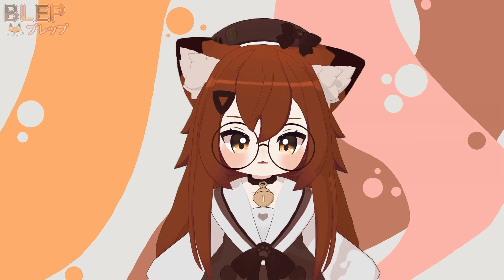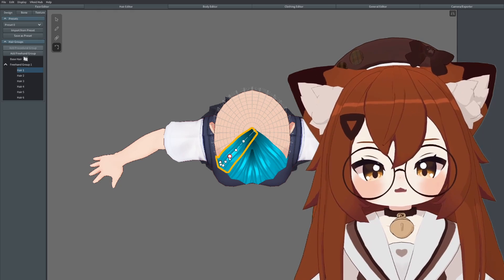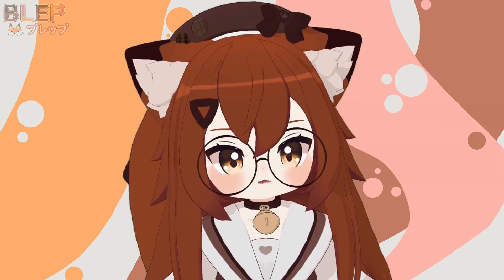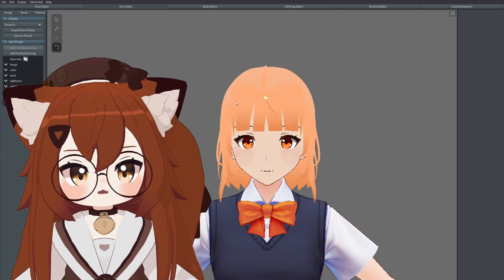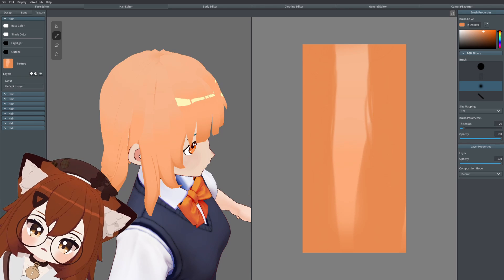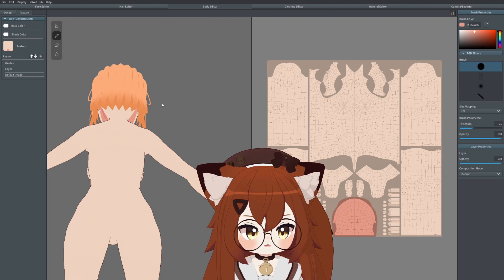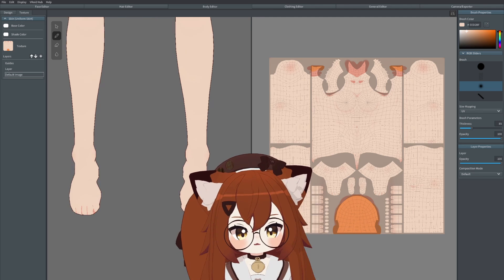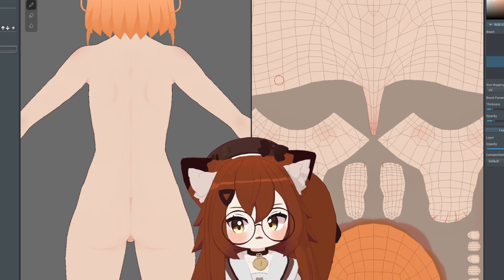How To Make a 3D Vtuber Model From Scratch for FREE! PART 2.2-HOW TO TEXTURE HAIR AND BODY IN VROID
HELLO! This is the third part of the series where I will explain how to make a 3d vtuber model from scratch on your own by using various softwares to learn the skills necessary :3 This is the second part of the VRoid explanations because there is a lot of information to be shared! Please look forward to the next last part :3 In this one you will learn texturing and modelling the hair and texturing the body in VRoid Studio!
In this series I will guide you through the overall process of creating a 3D virtual avatar starting from nothing for use in VRM applications like VSeeFace or Luppet, using VRoid, Blender and Unity.

CONTENTS OF THE VIDEO:
00:00 - Introduction
00:47 - Before you start modelling hair prep
01:41 - Modelling hair - separating into parts importance
02:29 - Modelling hair - adding loose hairs
03:56 - Before you start texturing the hair - VRoid's limitations
04:50 - Texturing the hair from scratch
05:34 - Texturing highlights
07:12 - Texturing shadows
08:04- Texturing the body
11:43 - The accident ;w;
12:01 - Explaining how to texture the body by words
14:49 - bai bais and thank you's